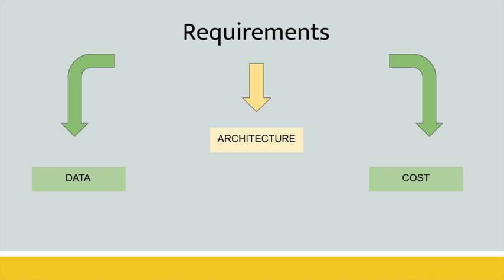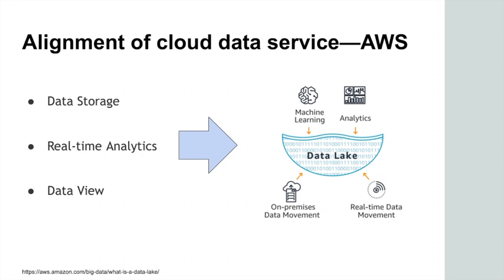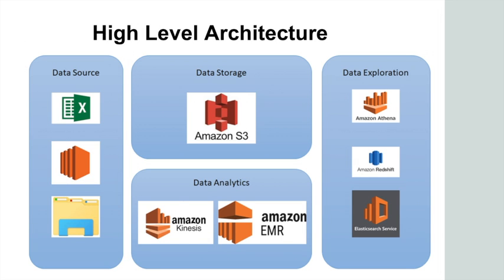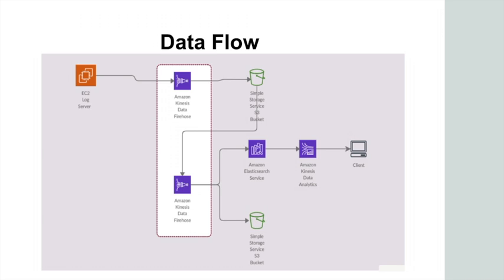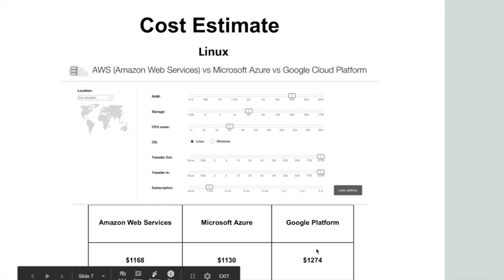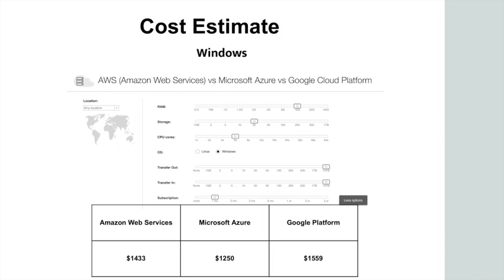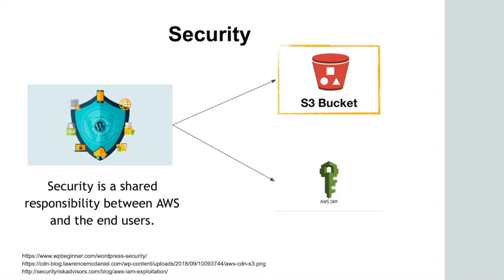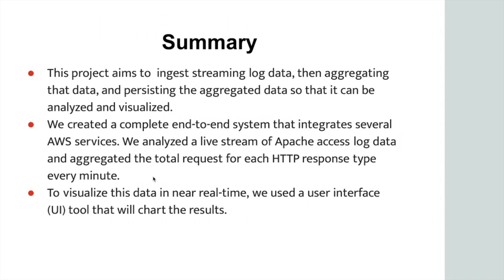Cloud Storage Solutions for LedgerOps